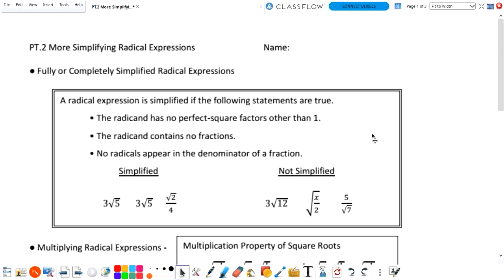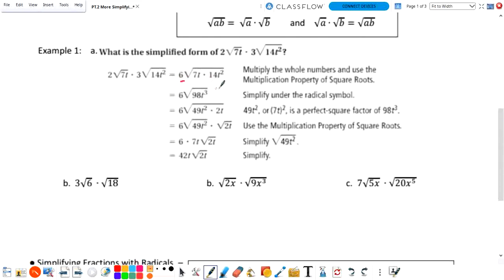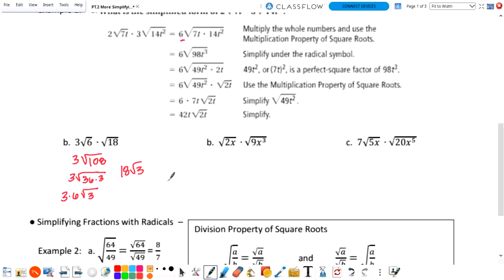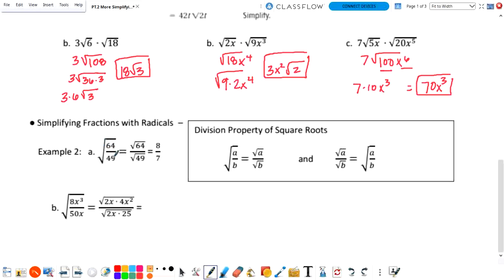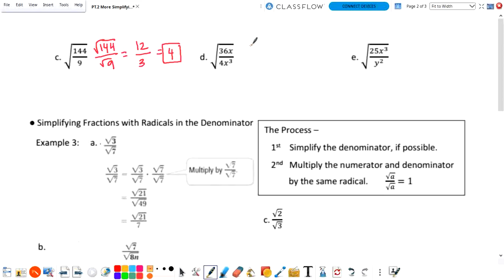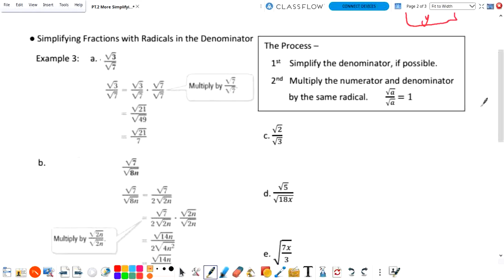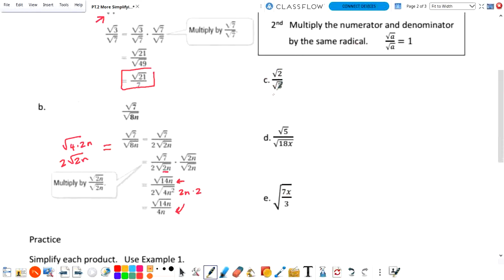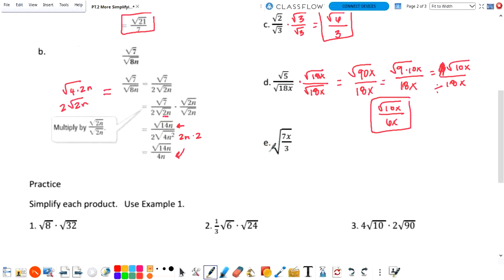PT. 2 More Simplifying Radical Expressions